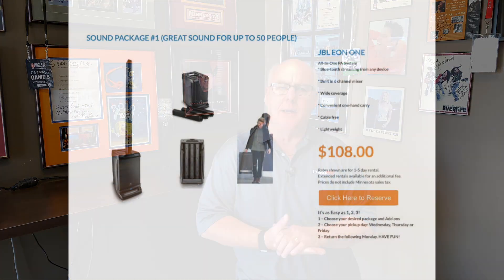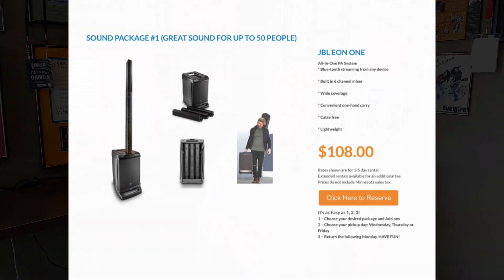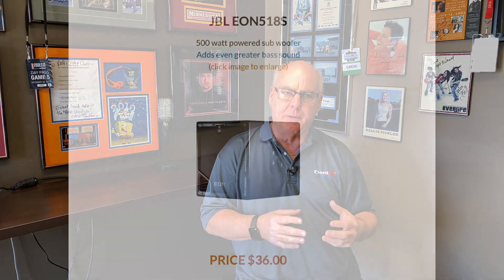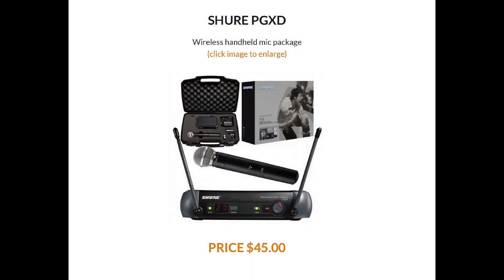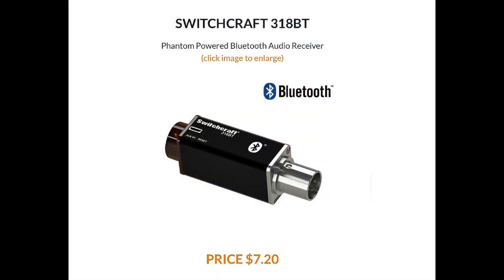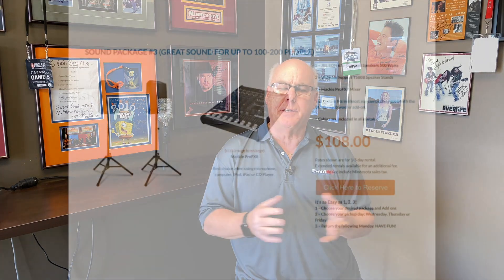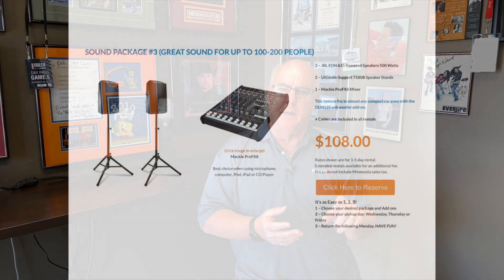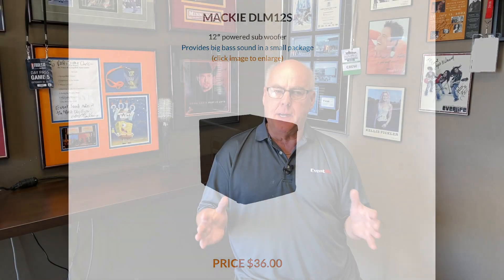DiyDJ Sound System Rental Packages Overview HD 1080p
This video will walk you through our three DiyDJ Rental Sound System Packages. Great for any Wedding Reception, House Party, Company Party, Event Announcing, Birthday Celebration.Class Reunion. Reserve yours today @